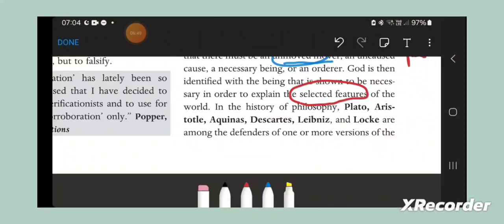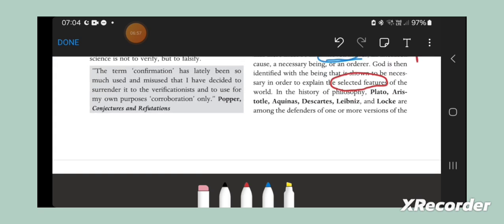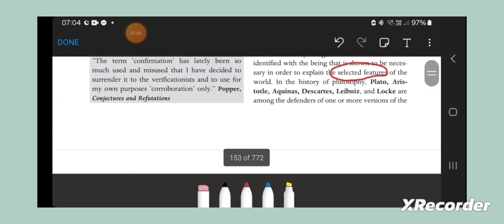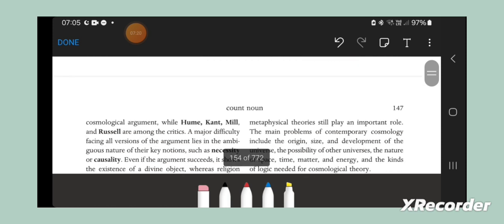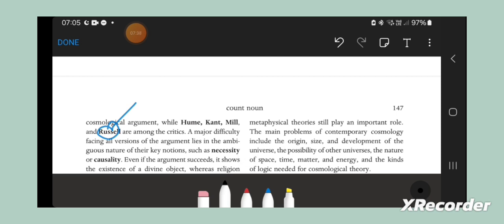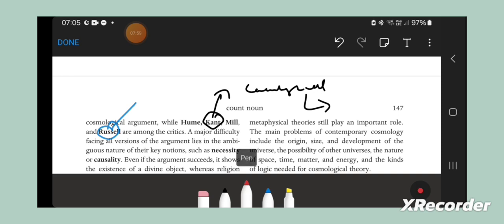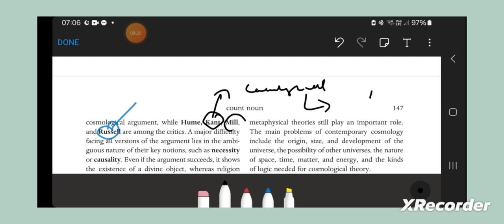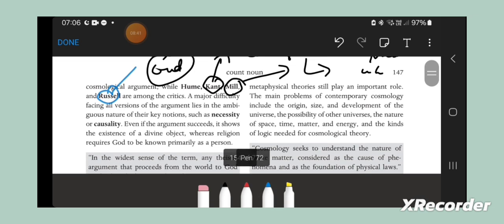Some defenders & opponents of cosmological arguments among philosophers: Aristotle etc vs Mill, Hume